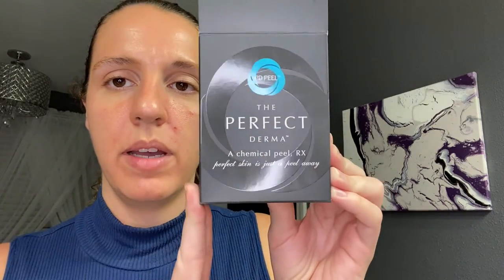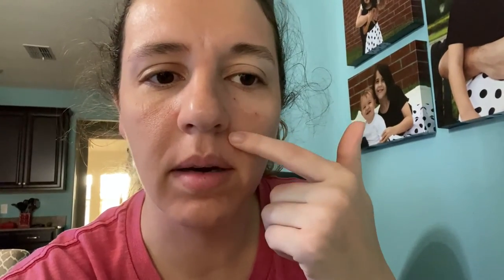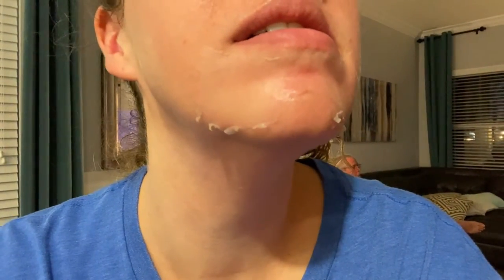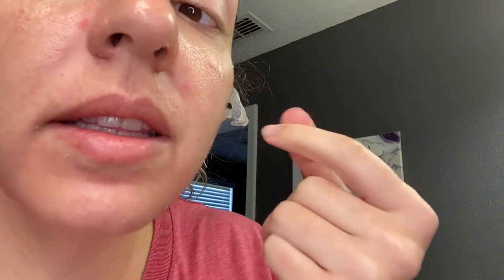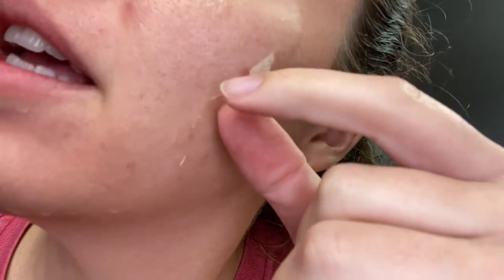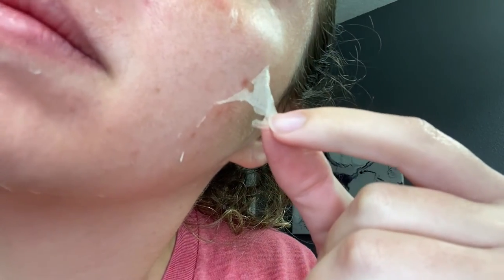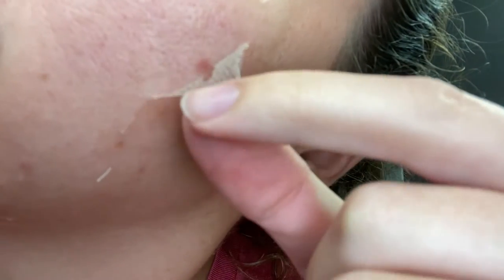Chemical Peel Experience - VLOG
I decided to get a chemical peel because I heard it would help with hyperpigmentation, which I was seeing a small portion of around my cheeks. I also have acne and slight scarring so I figured a layer of skin off would help.  It was a steep price of $200 (and that was the sale price!). I give my honest opinion and review of this process and see if it is worth the price.